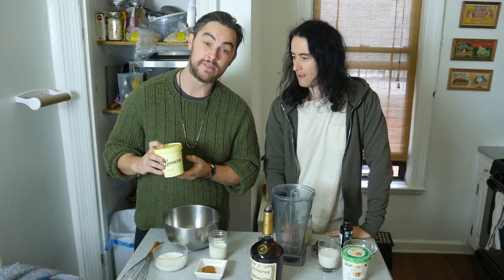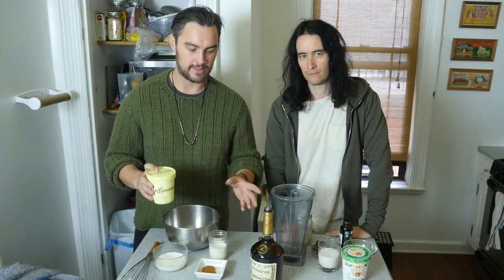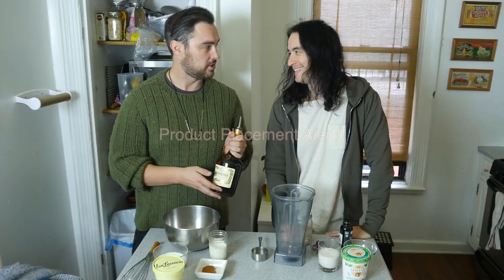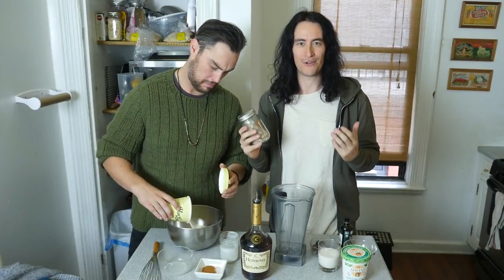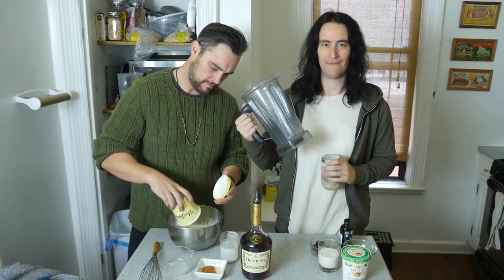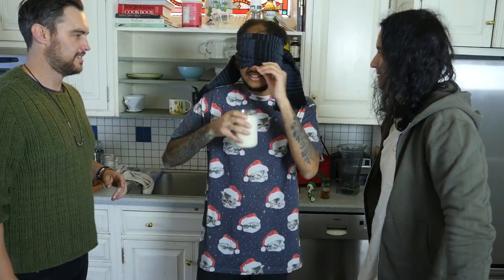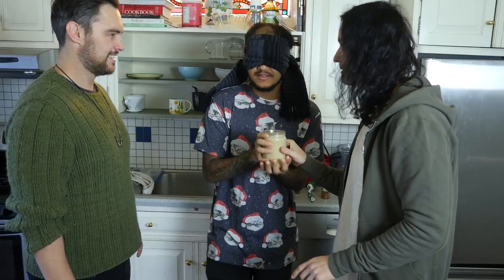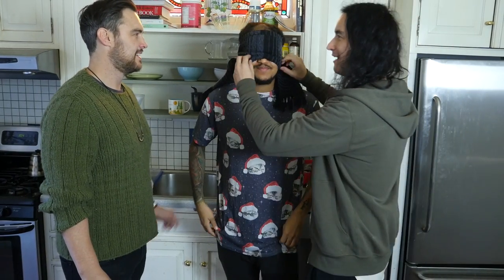EGG NOG Taste Test - VEGAN vs TRADITIONAL Recipe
Welcome to the Wino Diaries episode 12.  Every Wednesday we introduce our alcoholic beverage du jour followed by an array of discussions spanning from Q+A's to interviews with friends, cooking, etc..

since Christmas is around the corner we'd thought we'd try out what taste better, Traditional Eggnog vs. Vegan Eggnog

Recipe for traditional Eggnog:
1 pint of melted vanilla ice cream
1/2 cup of cream
1/2 cup of milk
1/3 cup of brandy
1 teaspoon of ground cinnamon

Vegan Eggnog recipe:
2 cups melted vegan ice cream
1/2

Featured Songs + Artists:

"Plant a Tree (that new car smell)" by City walls Autumn Falls